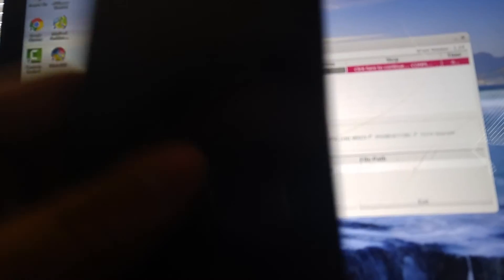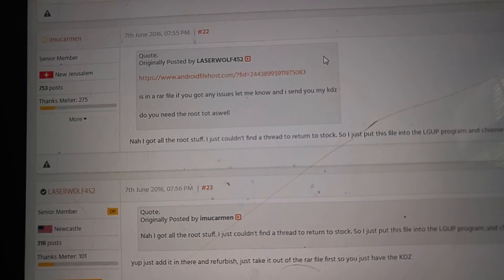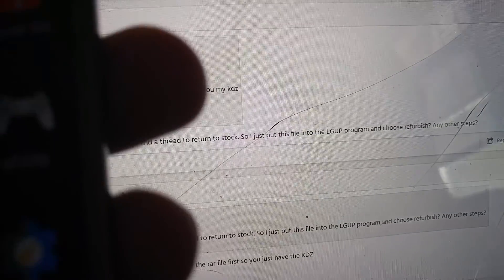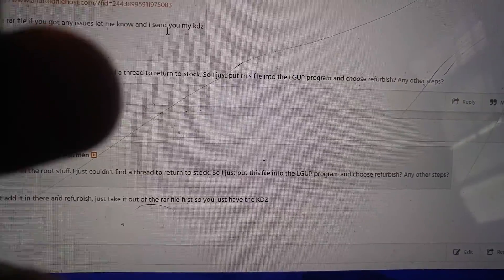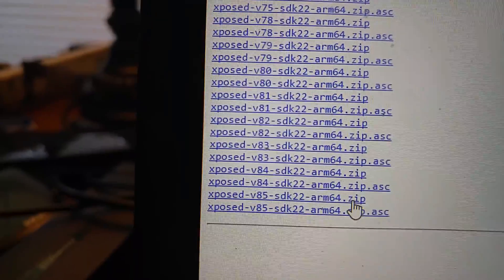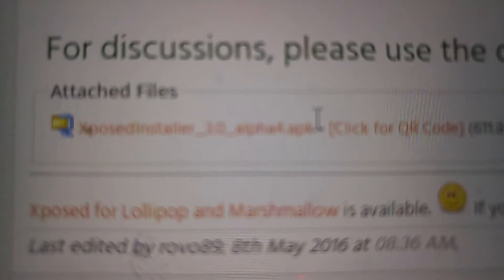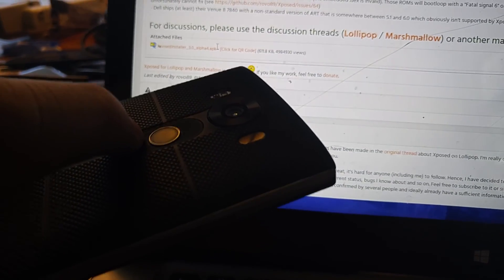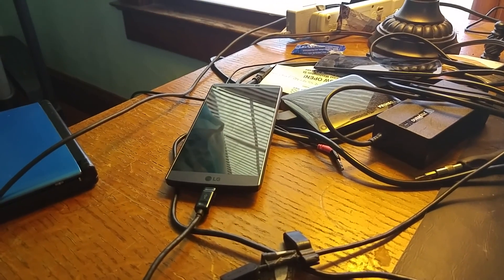how to install xposed framework on LG V10 VS990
imucarmen

xposed